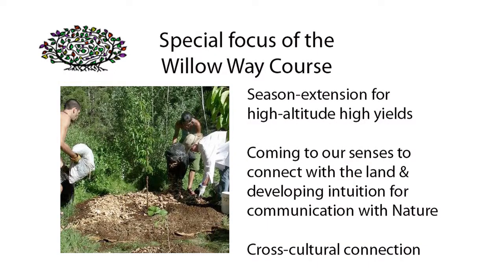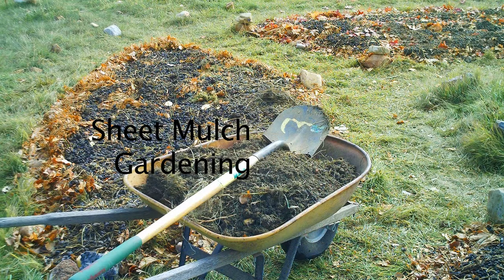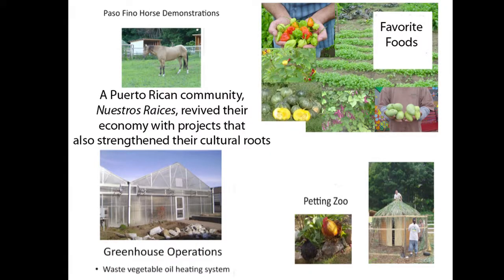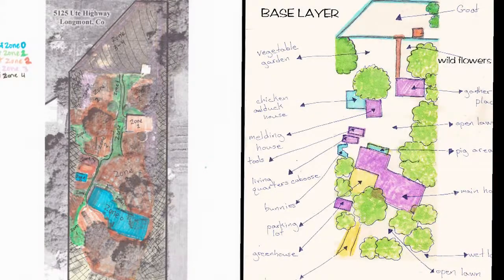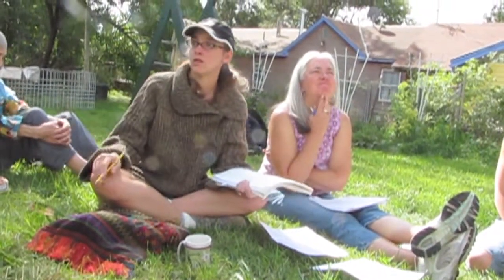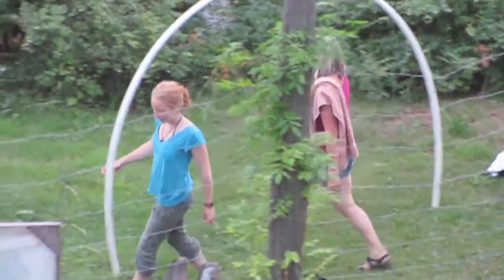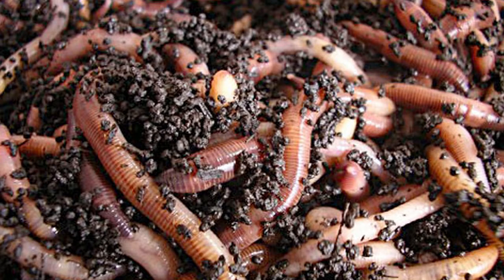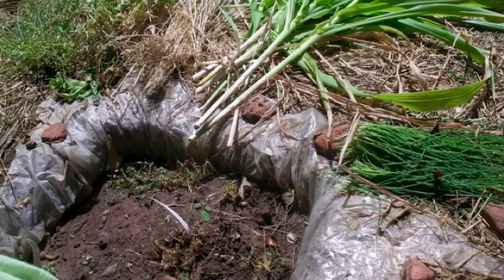Willow Way Permculture 2012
Zia Parker is hosting the Permaculture Design Course Willow Way in Niwot Colorado. Zia Parker, Jim Gibson, Gregoire Lamoureux with Permaculture savvy from several cultures will contribute their Permaculture lens for an exciting Springtime PC Design Course.